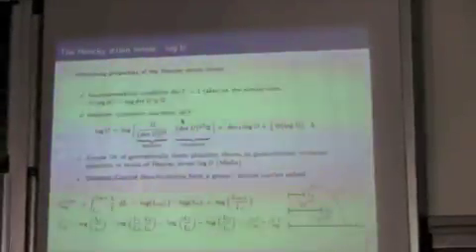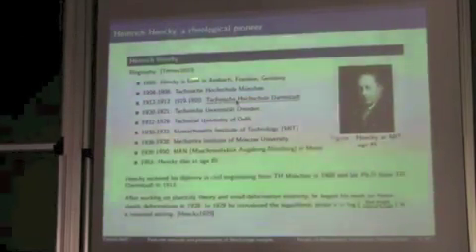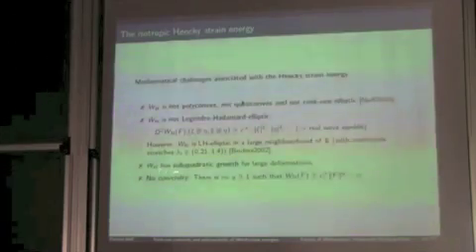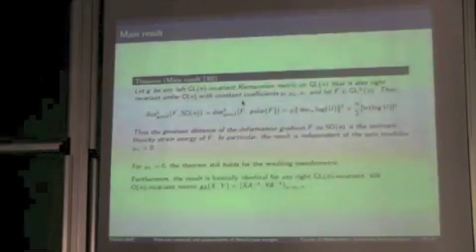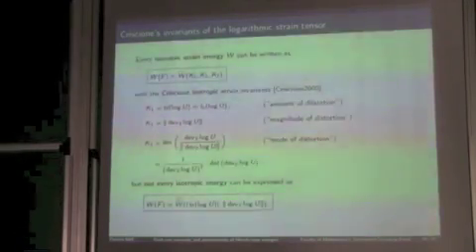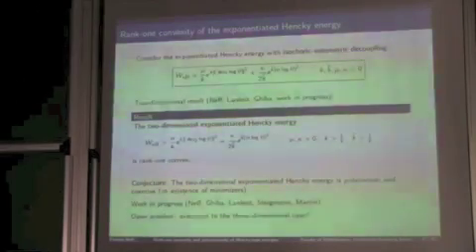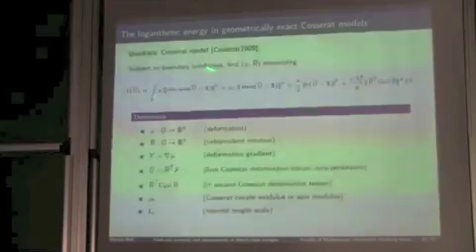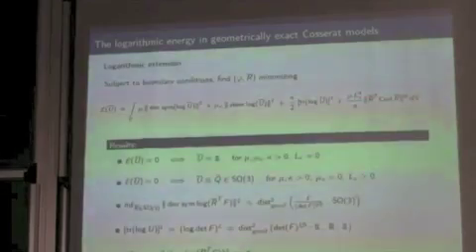Prof. Patrizio Neff. Rank-one convexity and polyconvexity of Hencky-type energies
Title: Rank-one convexity and polyconvexity of Hencky-type energies